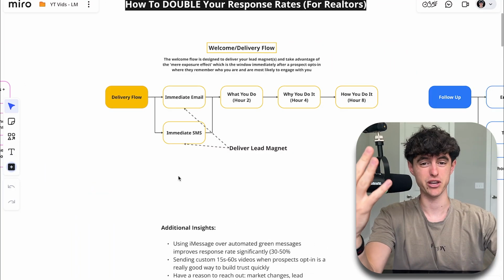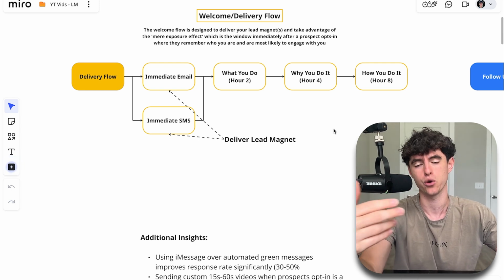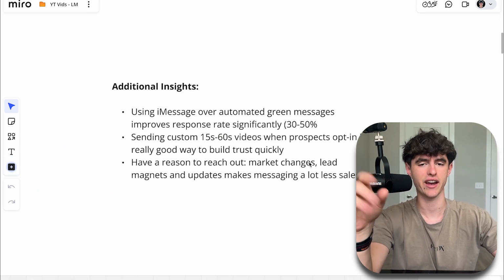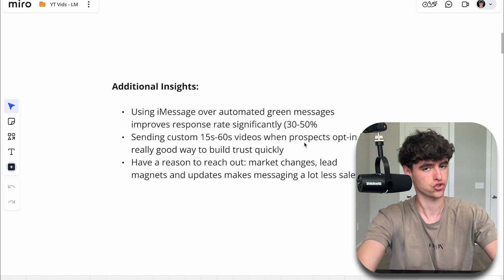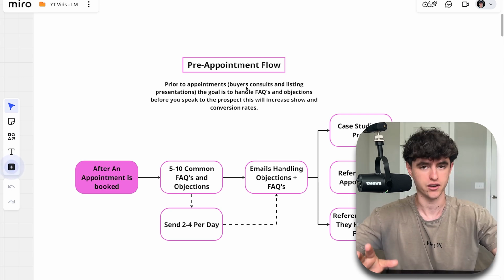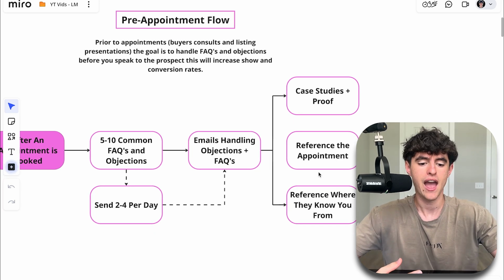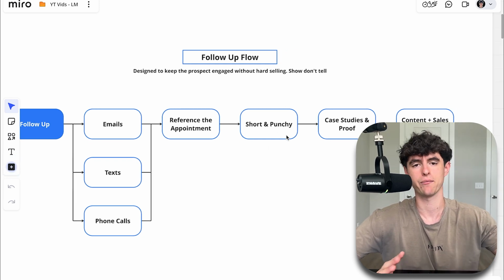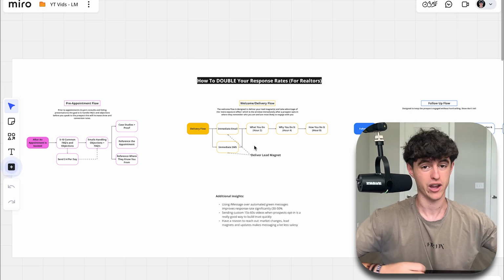How To DOUBLE Your Response Rates (For Realtors)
On This Channel We Talk About:
YouTube Ads
Funnels
Copywriting
Email Marketing
Lead Magnets
Funnel Building